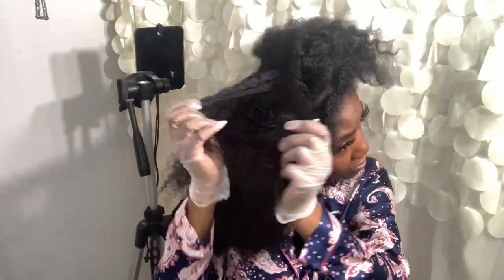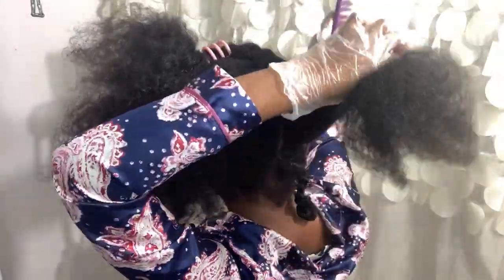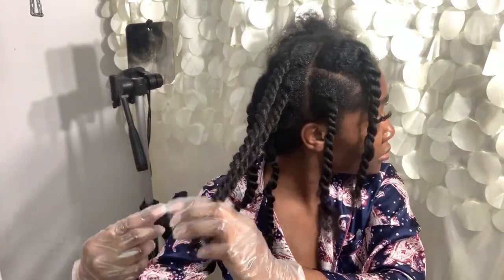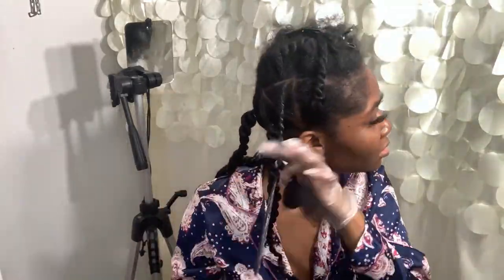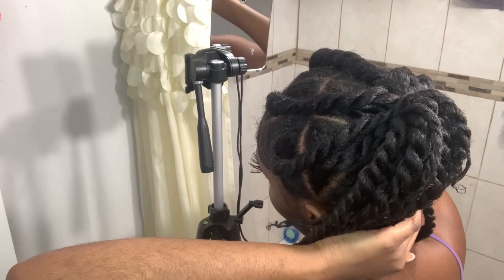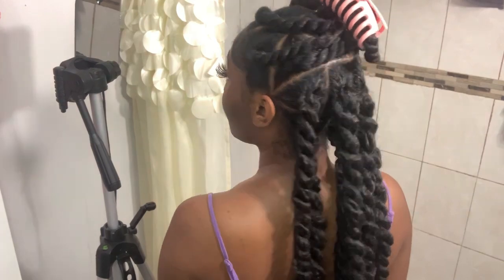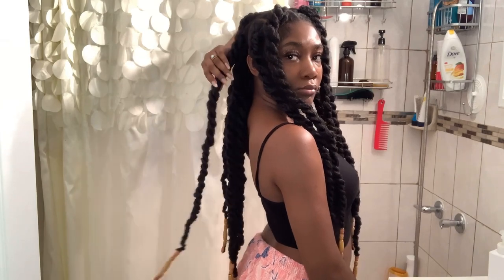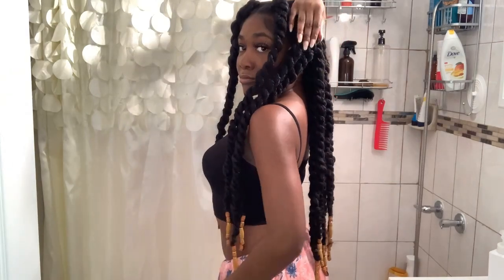EASY to follow JUMBO Havana Twists | Step by step